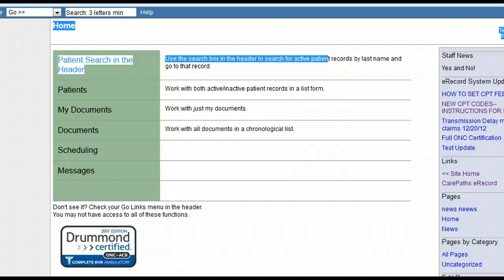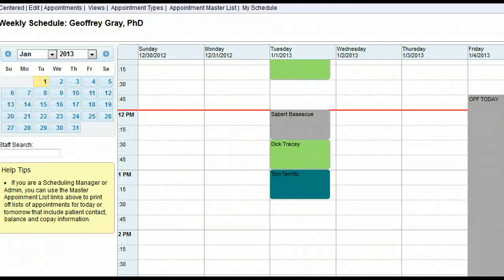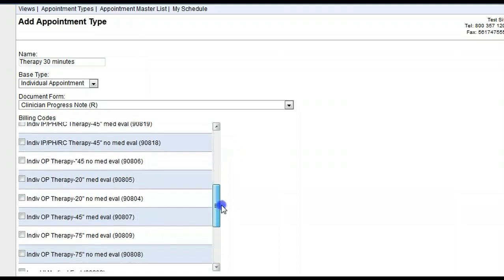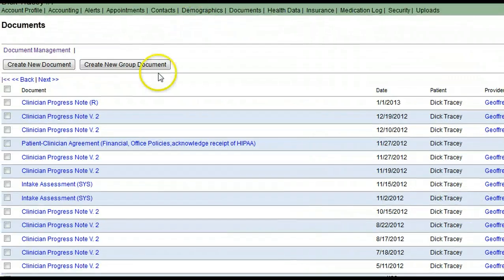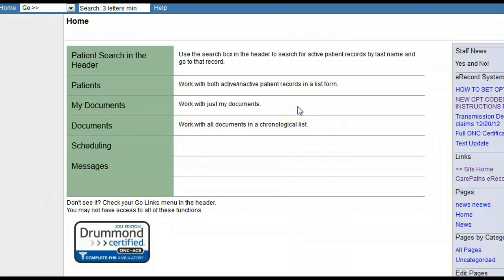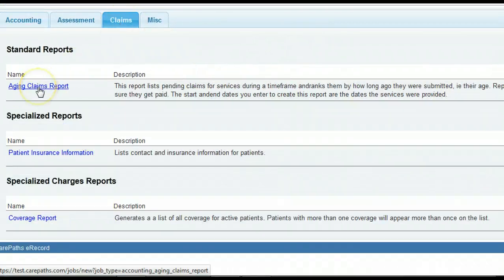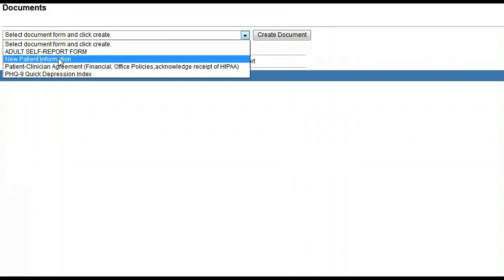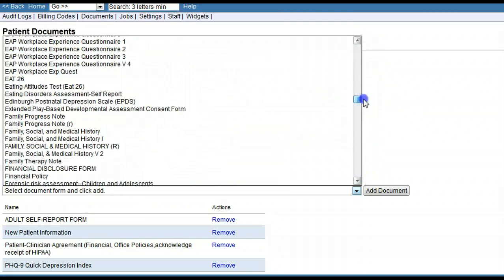Scheduling, Reporting, Patient Portal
eRecord Features--scheduling, reporting and patient portal